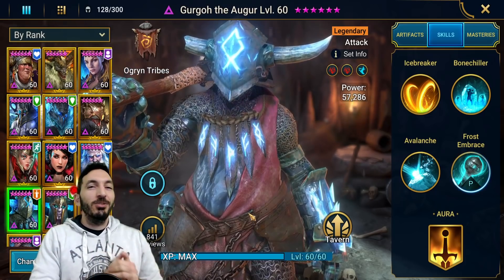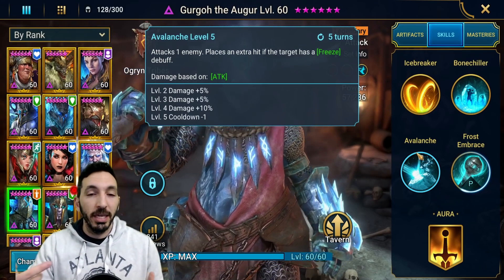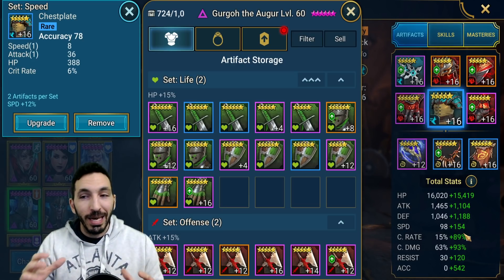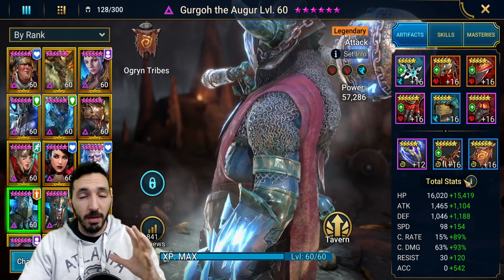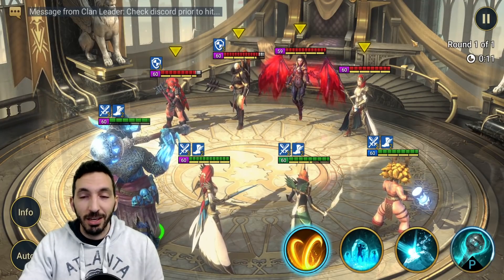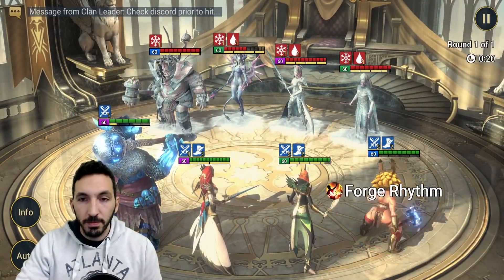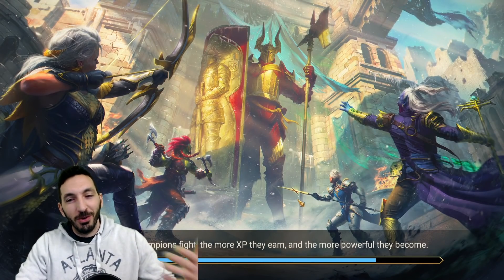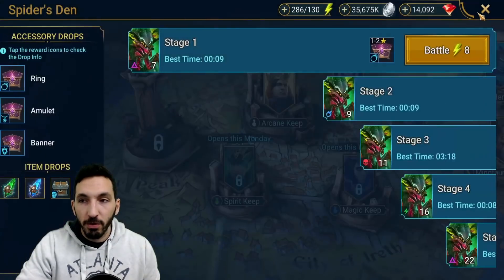GURGOH The REAL FROST KING | Champion Showcase | RAID SHADOW LEGENDS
Join my club in game - Cold Brew Crew
$25K Tournament Coming in the Future in World War Doh!

💻▼ Play Raid: Shadow Legends on PC (60FPS) through Bluestacks!▼💻